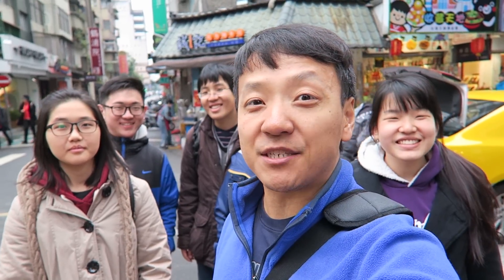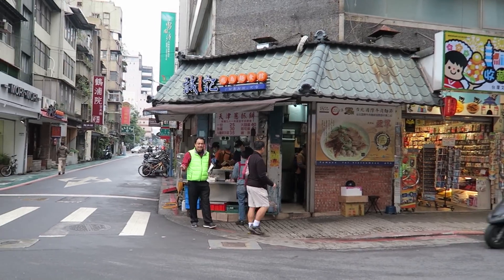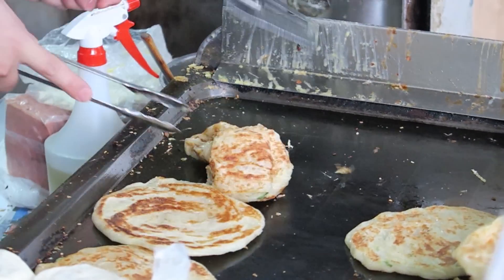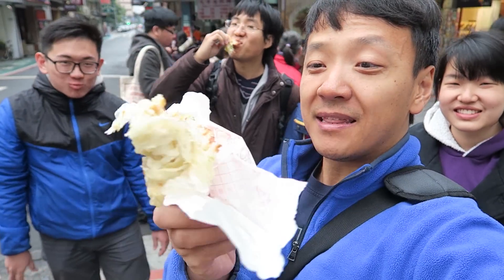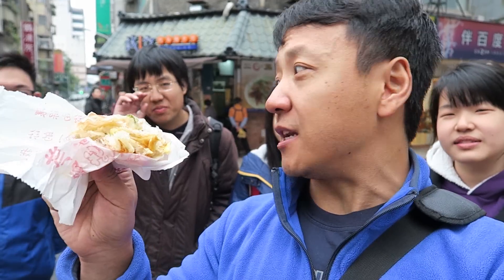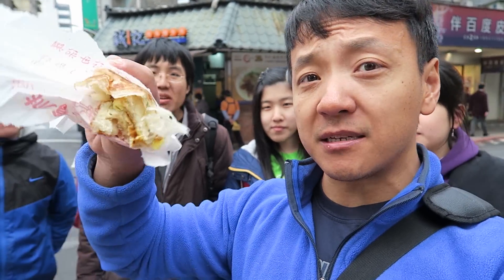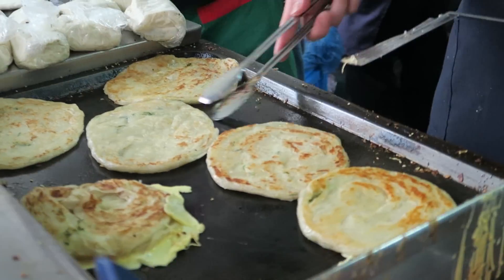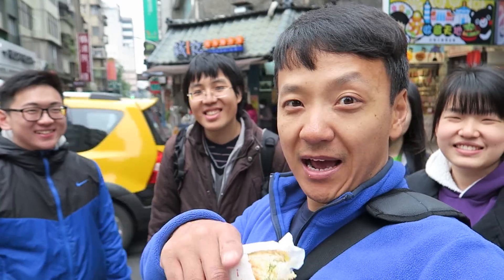Super Flaky Scallion Pancake - Taipei Taiwan 天津葱抓餅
My first time trying out Tian Jing super flaky scallion pancake in Taipei Taiwan.

Tian Jin Scallion Pancakes
No. 1, Lane 6, Yongkang St, Da’an District, Taipei City, Taiwan 106

Periscope: Mikexingchen